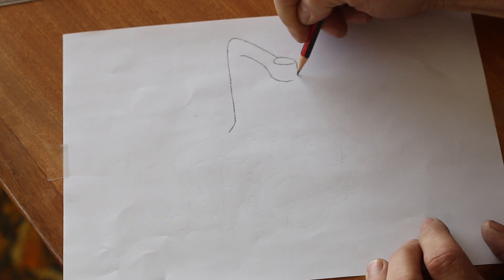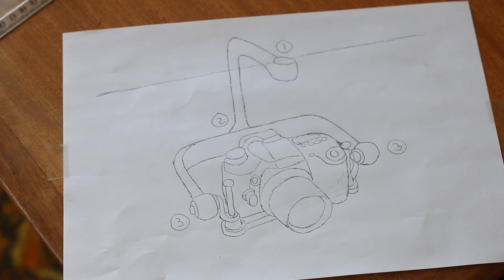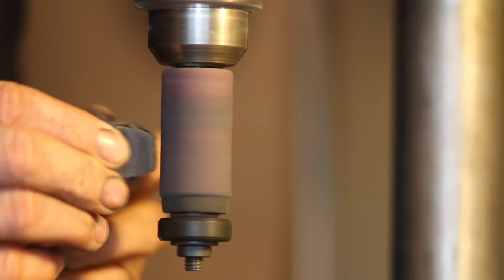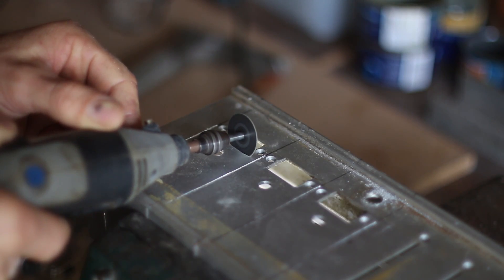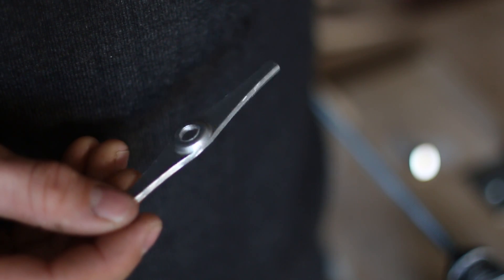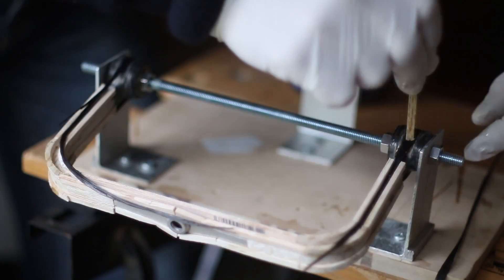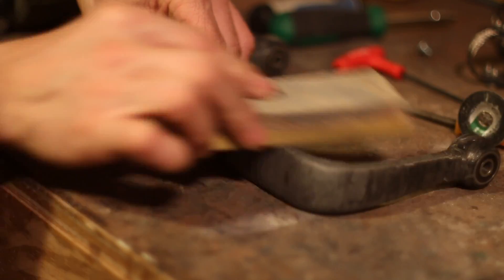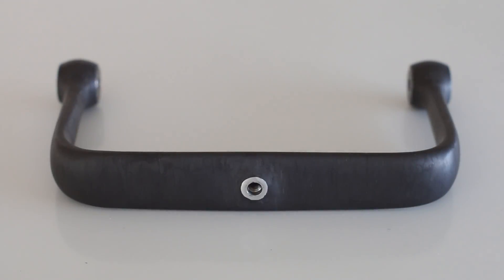Carbon Fiber DSLR 3 Axis Gimbal/Steadycam Build Part 1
I really wanted a 3 axis gimbal for my DSLR camera but they are way too expensive.  Also they dont look that great with the carbon tubes braced by carbon sheets with millions of bolts everywhere.  Also the balancing adjustment mechanisms on most of the shelf gimbals look extremely cumbersome and difficult.  For all these reasons, I decided to build one.

Not an easy assignment as they are pretty complicated.  They need to be precisely balanced on 3 axis.  I have some threaded balancing concepts in my head and I'll see if they pan out.  I am using carbon fibre over a balsa frame.  I also have titanium nuts and bolts which I will also use.  Part 1 of this build highlights the build method of the main 'U' arm.  Cheers.

Shot on a Canon 70D with Takumar 50mmf1.4 and 135mmf2.5 lenses.